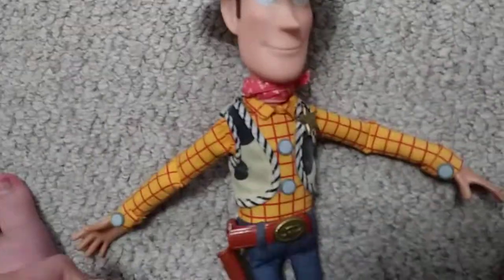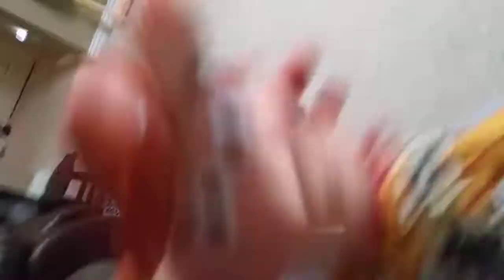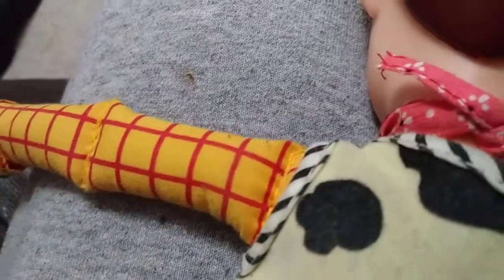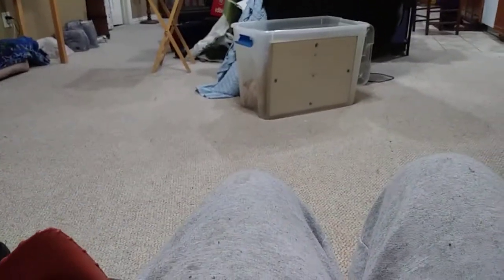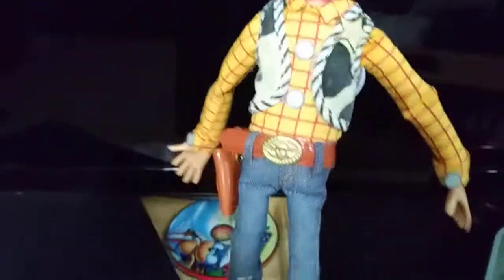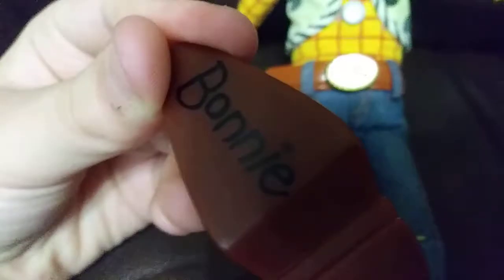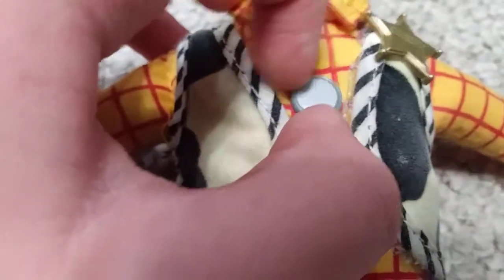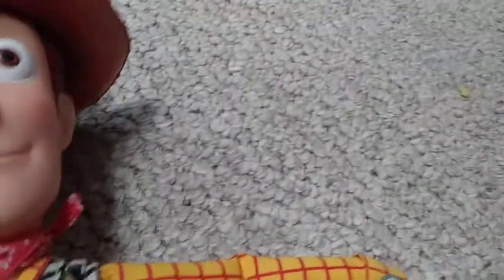Movie accurate Woody reveal